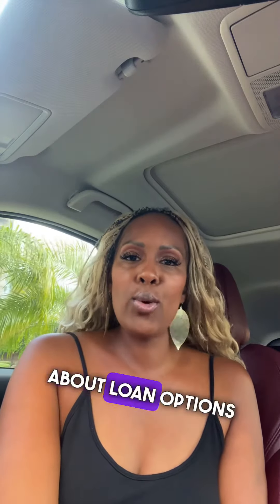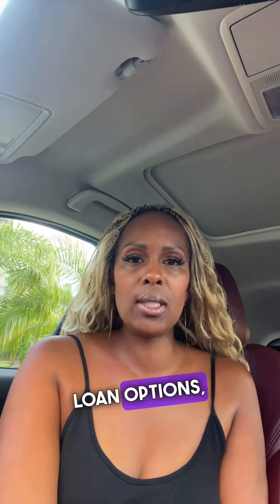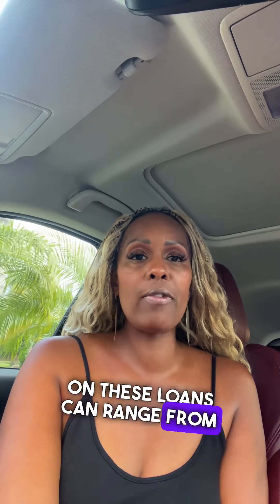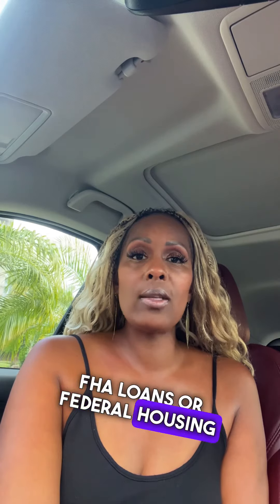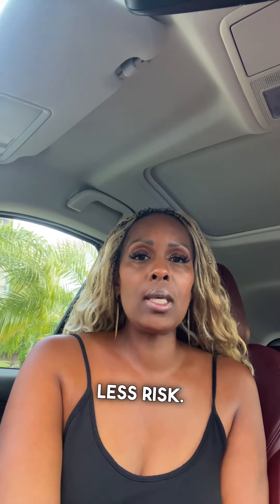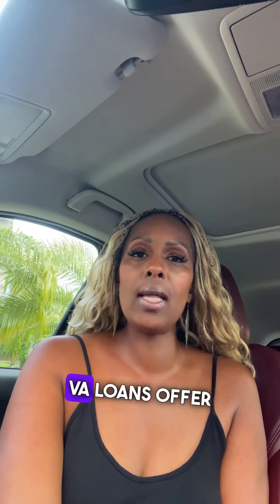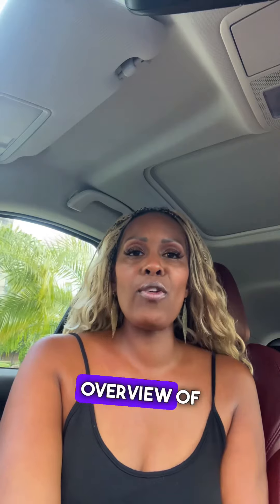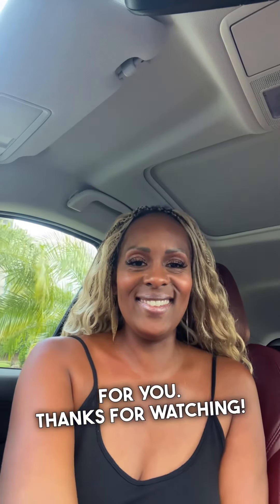How to finance your Real Estate Purchase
There are many different ways to finance your real estate purchase. I mentioned a few above and posted some more down below:
Types of mortgages

😃Conventional loan – Best for borrowers with a good credit score
😃Jumbo loan – Best for borrowers with excellent credit looking to buy an expensive home
😃Government-insured loan – Best for borrowers who have lower credit scores and minimal cash for a down payment
😃Fixed-rate mortgage – Best for borrowers who’d prefer a predictable, set monthly payment for the duration of the loan
😄Adjustable-rate mortgage – Best for borrowers who Types of mortgages

Xandrea Garay
DRE #02120562

✅Down Payment Assistance Programs
✅VA & Active Duty Programs